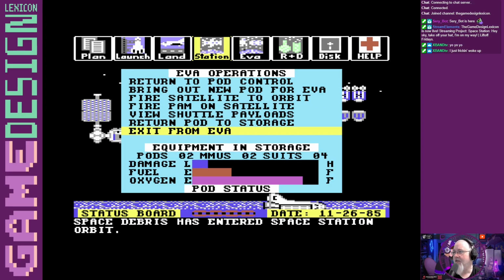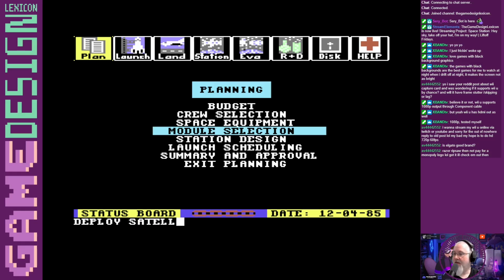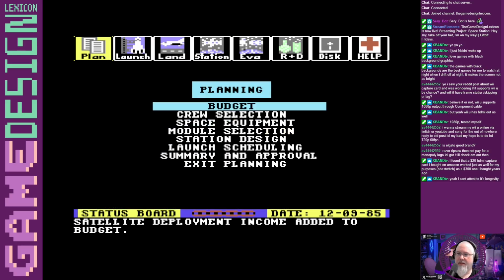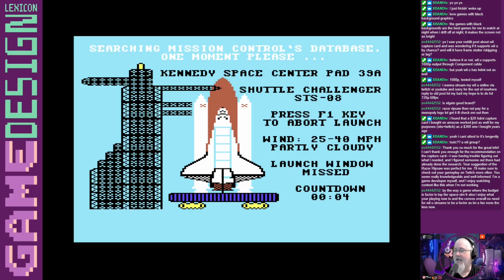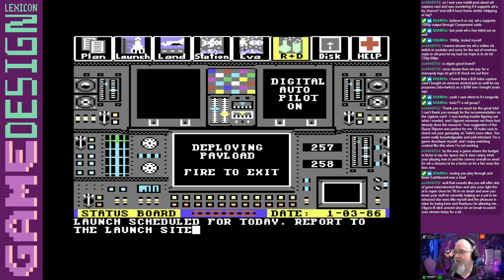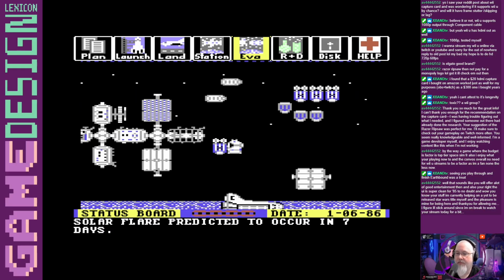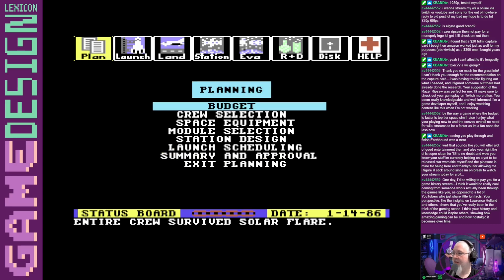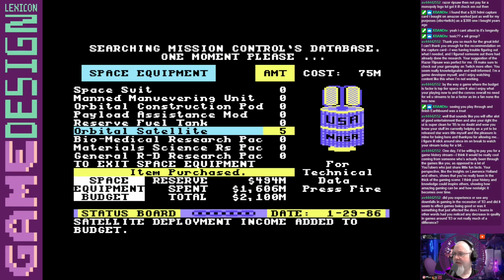Project: Space Station / Commodore 64 | September 12, 2025 (Part 6) | Twitch VOD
Developer: Micro Imagery
 | [Wikipedia]([WIKIPEDIA_LINK])